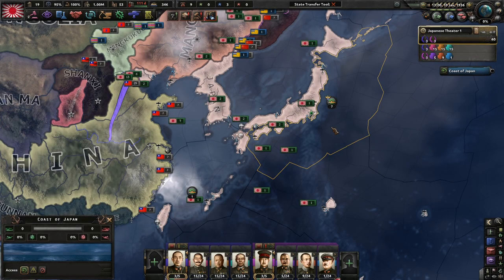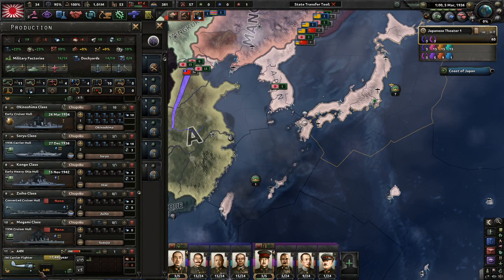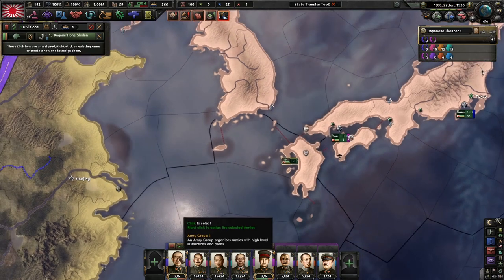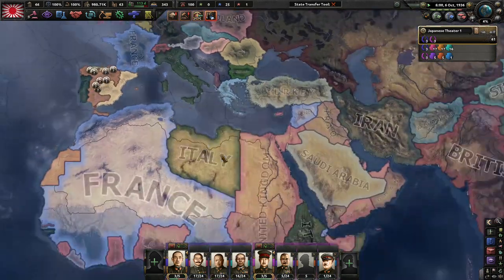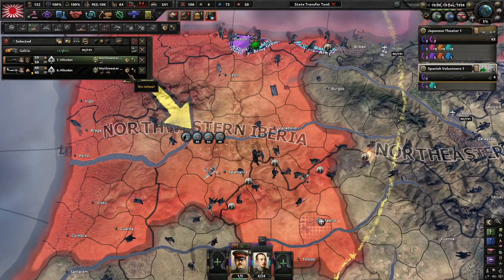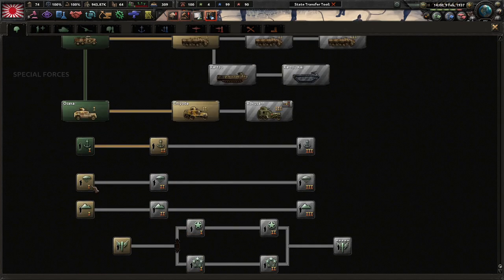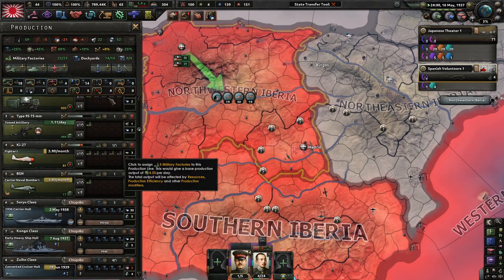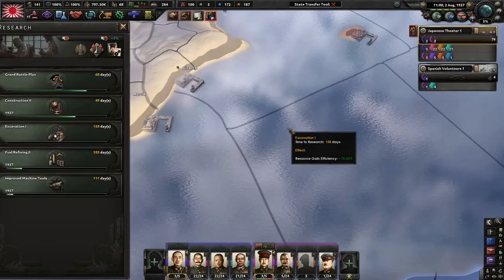Japan Must Prepare For Total War! Hoi4 Japan (Vanilla): Expert AI 4.0 #1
Japan has a very strong position in East Asia. Through hard work and toil, we can become the greatest power the world has ever seen. With the Expert AI 4.0 mod, we shall see if that is possible!

Mods Used: Player-led Peace Conferences, coloured buttons, colored events, state transfer tool mod, Expert AI Mod 4.0